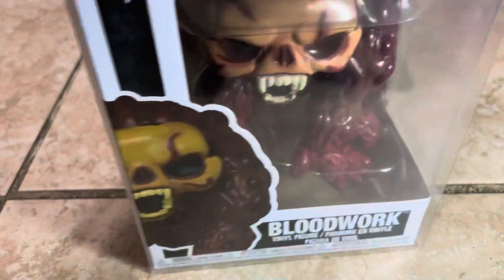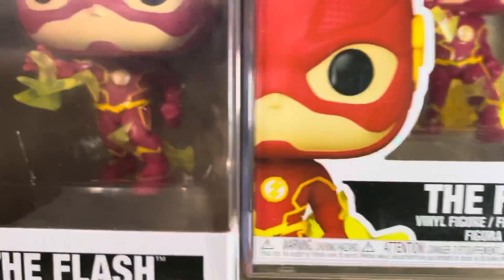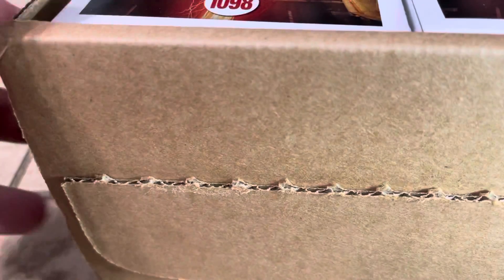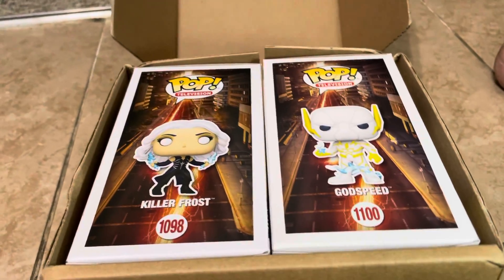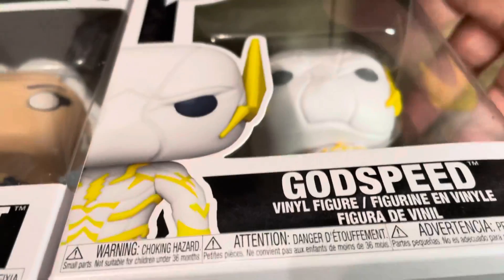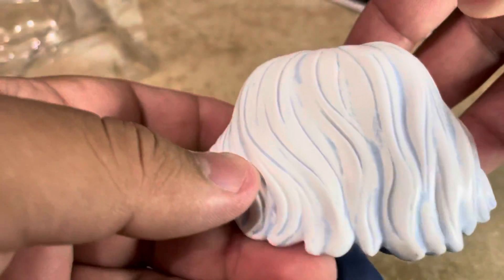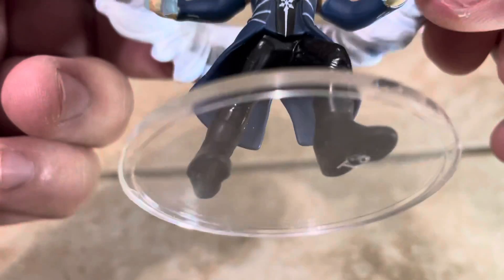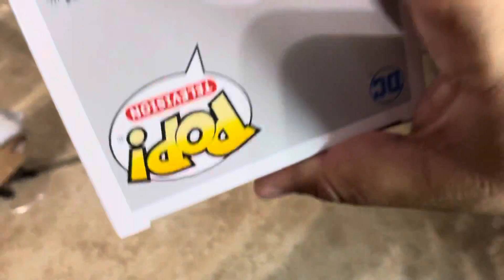Funko pop review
Hope you are having a good day. Hope you enjoy my video and I'll see y'all in the next one